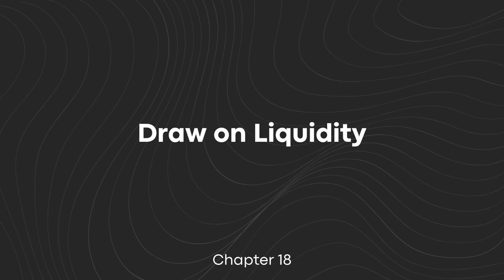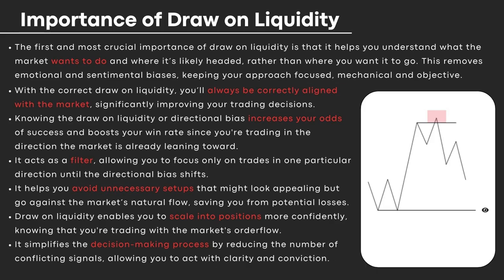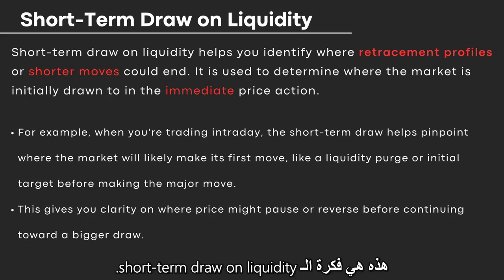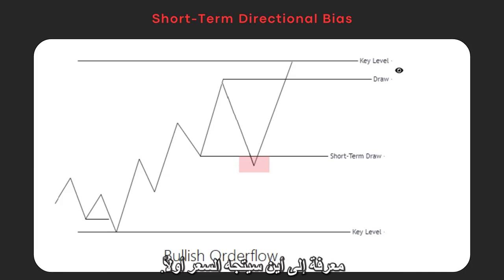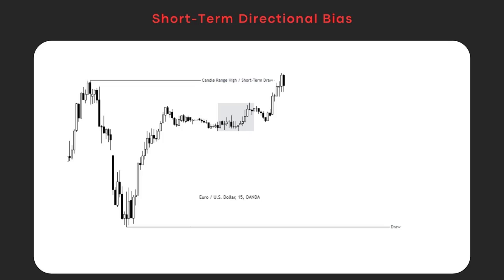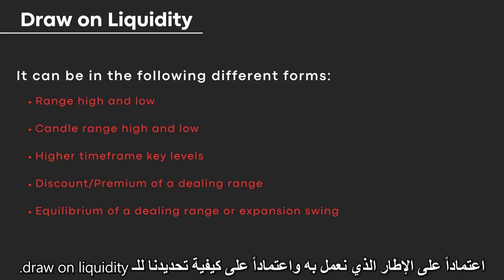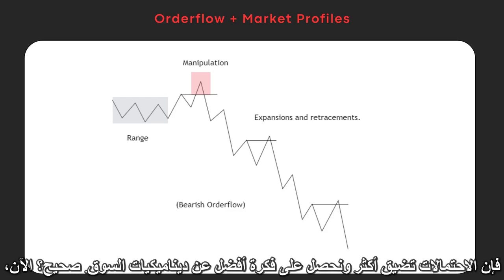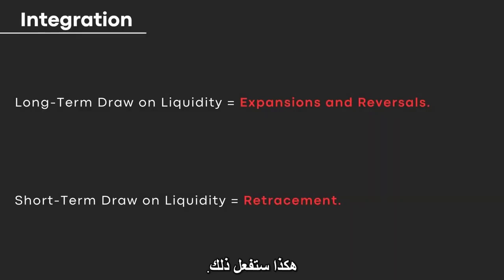🏅الـفـصـل : 18🎖️ Draw on Liquidity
🏅الـفـصـل : 18

🎖️ Draw on Liquidity

ايضا نشوف تفاعل حتى نكمل